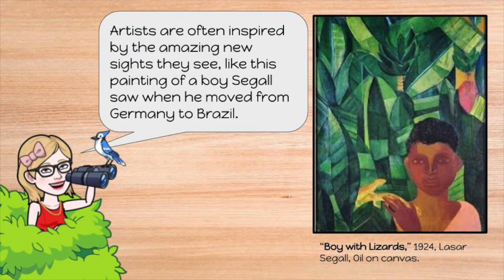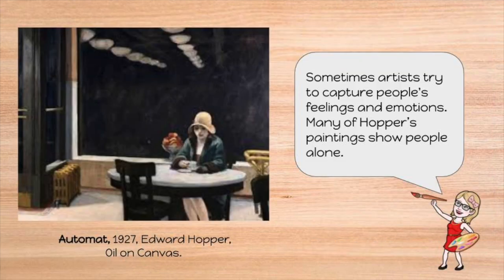Genius Hour Portraits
Ms. Beckie talks about portraits focusing on ATLs for final project.